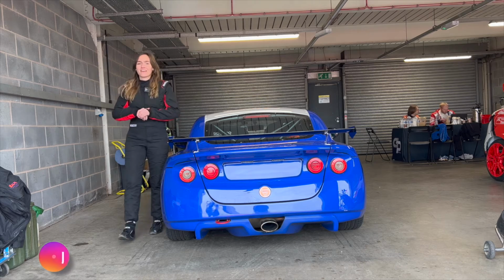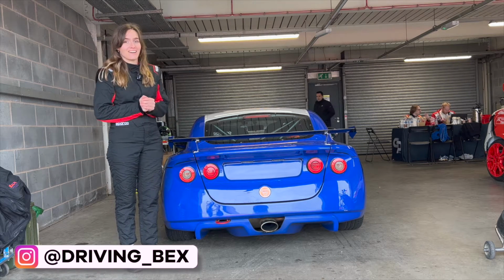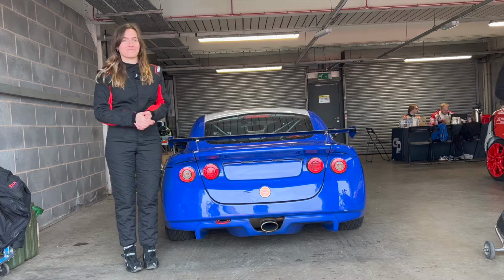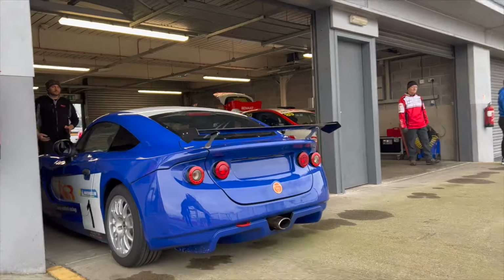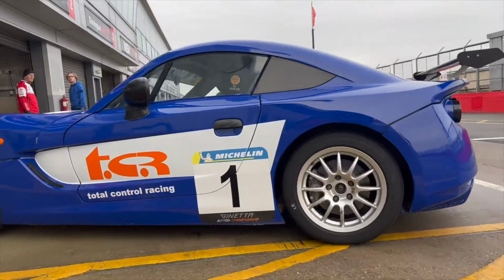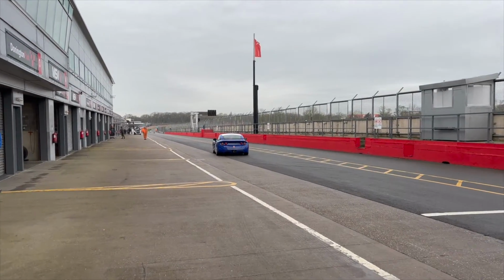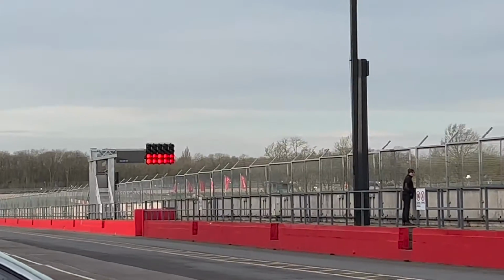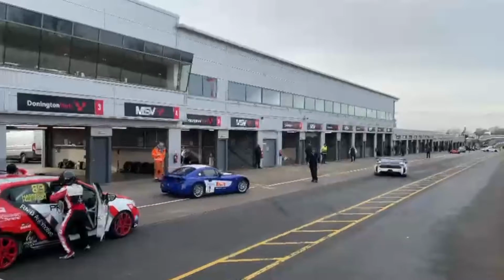Race Car Test Day | Ginetta G40 Junior At Donington Park Track Day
My first experience in a proper race car and it was AMAZING!!!